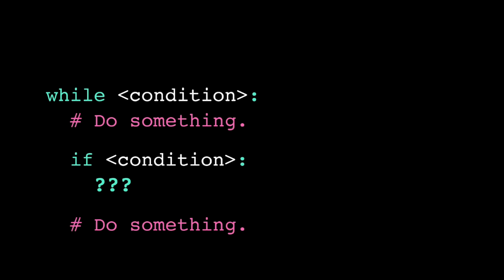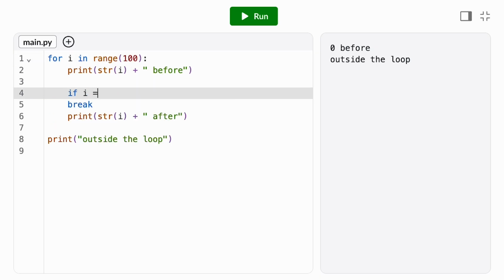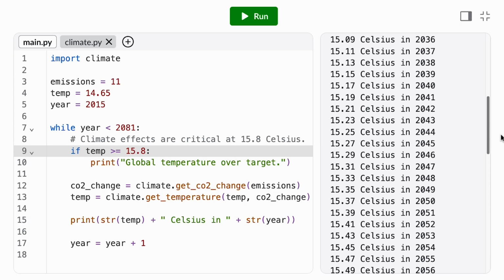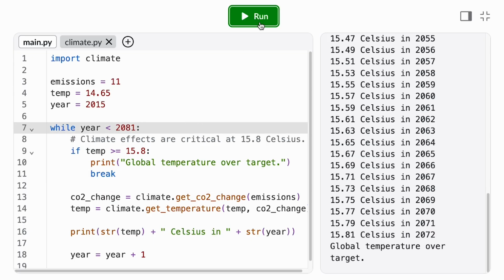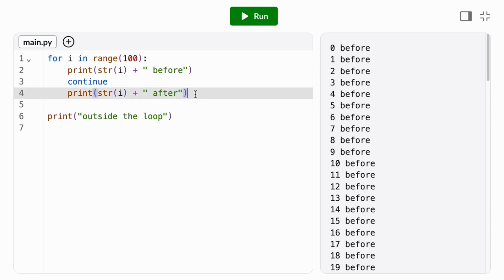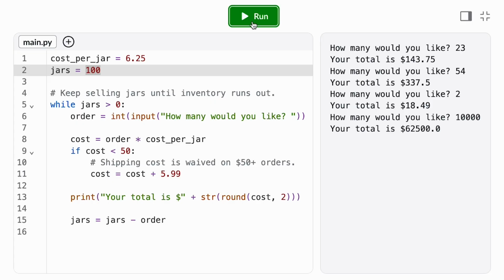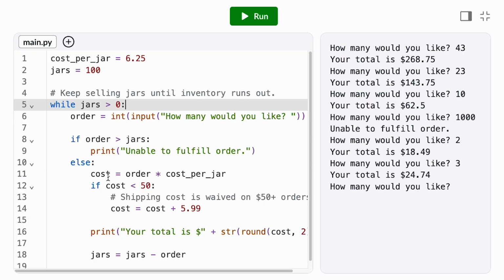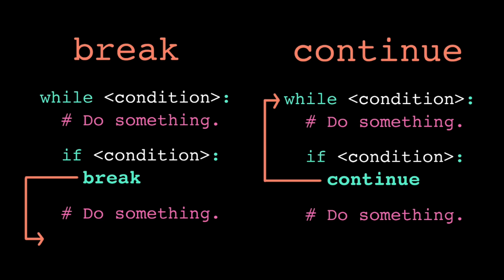break and continue | Intro to CS - Python | Khan Academy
Learn how to terminate a loop early with the break statement and how to skip to the next iteration with the continue statement.

TIMESTAMPS:
00:00 - 00:17 : break statement syntax
00:18 - 01:06 : break control flow
01:07 - 02:21 : climate simulation - skip unnecessary work
02:22 - 02:32 : continue statement syntax
02:33 - 03:17 : continue control flow
03:18 - 04:42 : online store - avoid deep nesting
04:43 - 05:15 : why use break and continue?